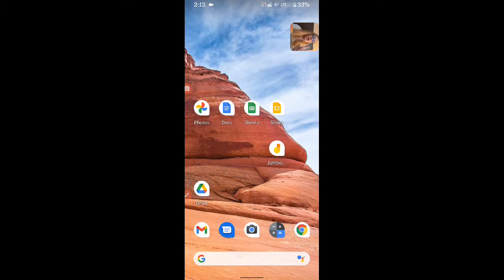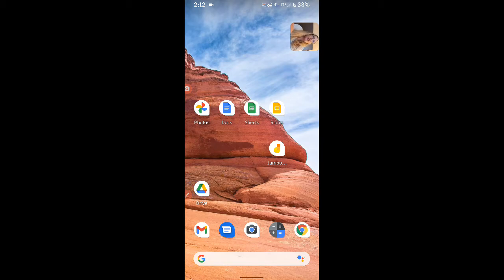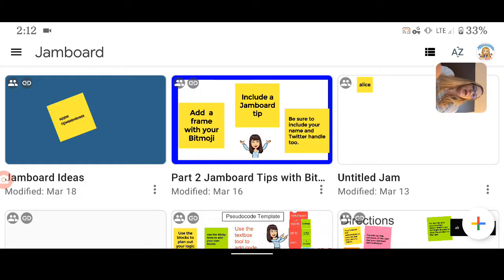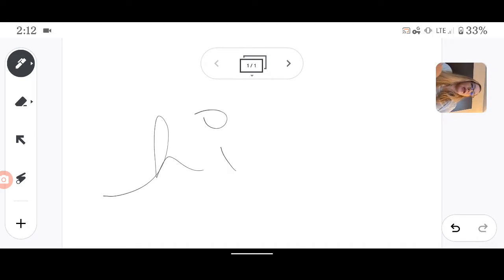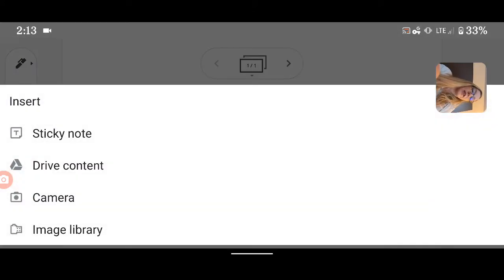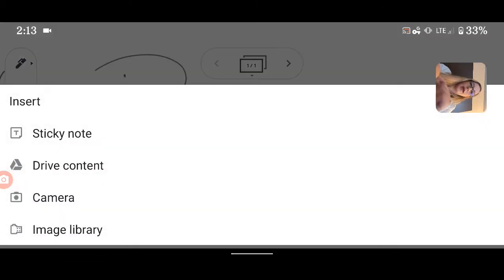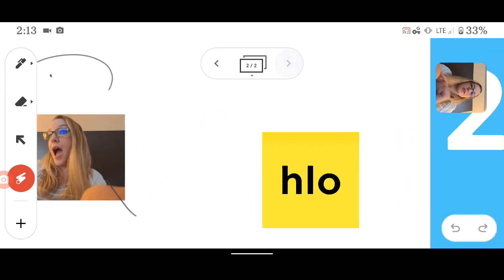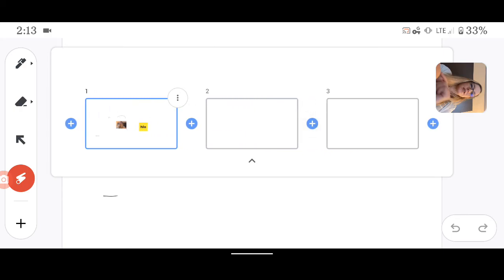Google Jamboard on your Phone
install the Google Jamboard app to use your Jams from your phone.